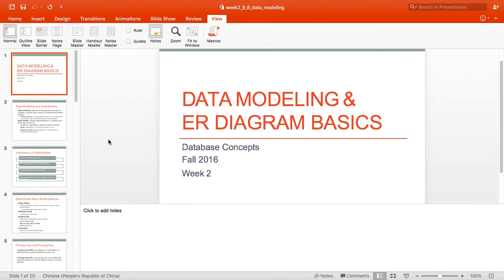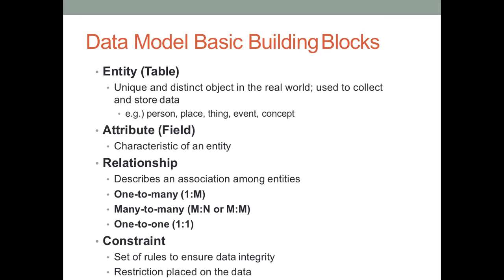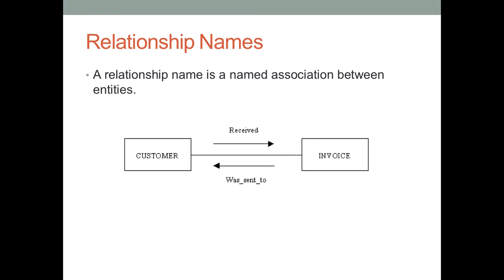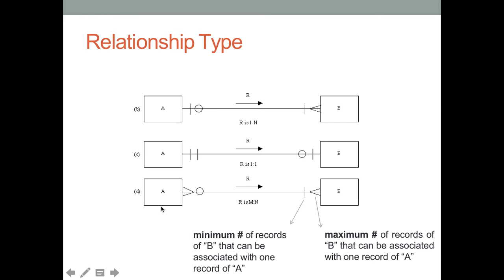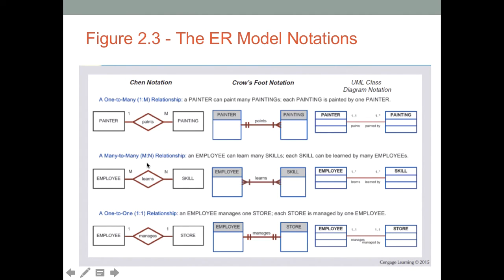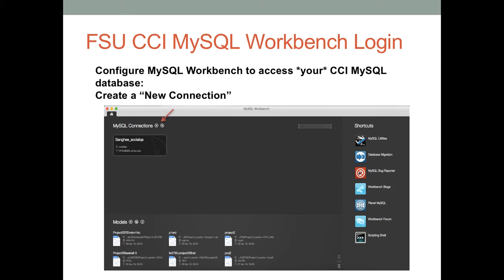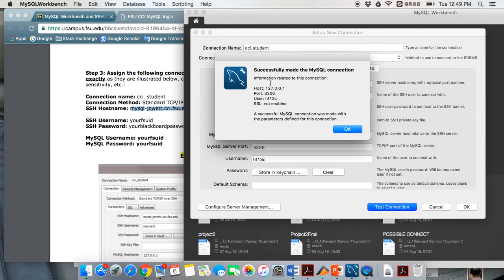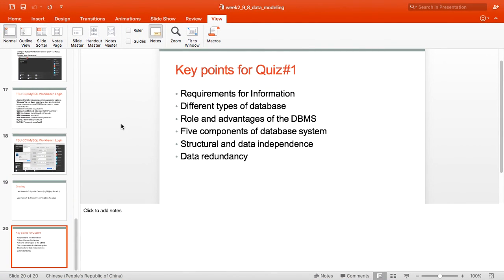week2_9_8 data modeling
LIS 2780 database concepts